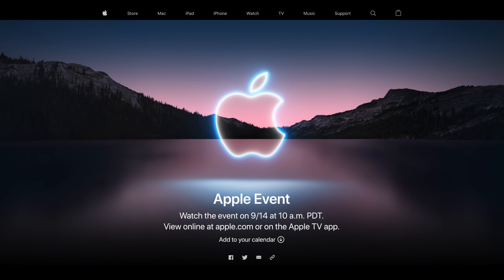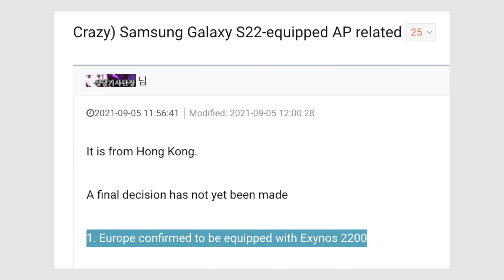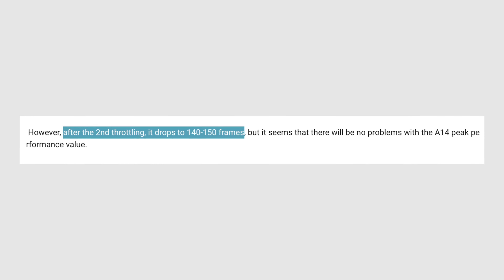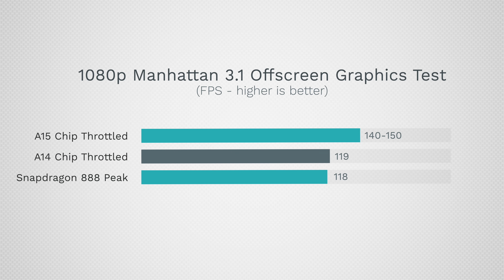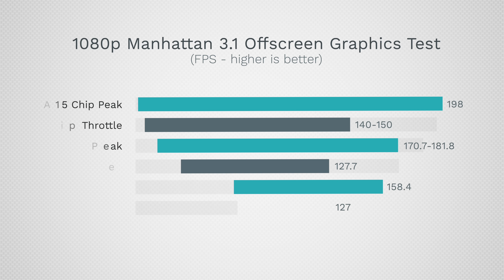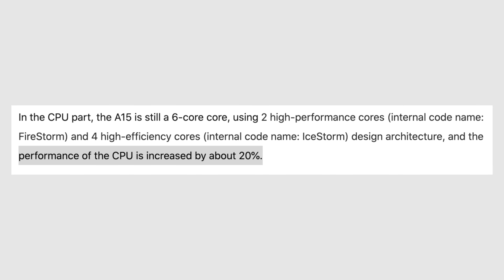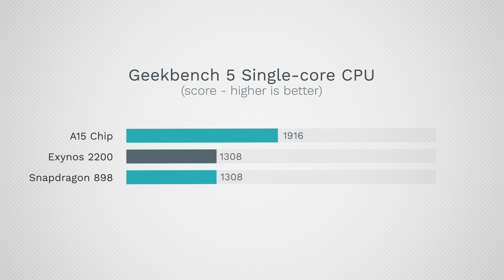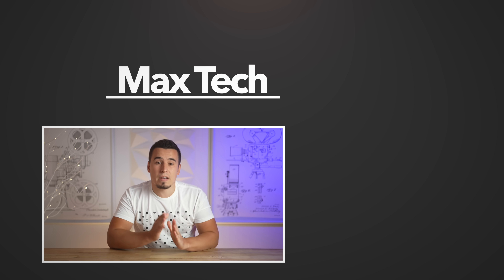iPhone 13's A15 chip DESTROYS the Exynos 2200 & SD898! 🤯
The performance benchmarks have LEAKED for Apple's A15 chip, Samsung's Exynos 2200 and Qualcomm's Snapdragon 898, so let's see how bad the A15 DESTROYS the other two!

Amazon Links to best deals ⬇️
iPhone 12 Pro

In this video, I research the leaks surrounding the performance of the A15 Bionic chip in terms of the graphics and the CPU and compare it to the A14 chip.

I also took a look at the leaked performance numbers for the Samsung Exynos 2200 chip as well as the Qualcomm Snapdragon 898.

I then compared them all together to see how big the difference will be.